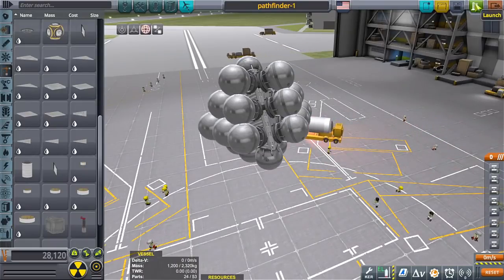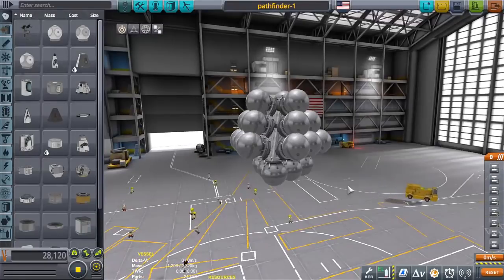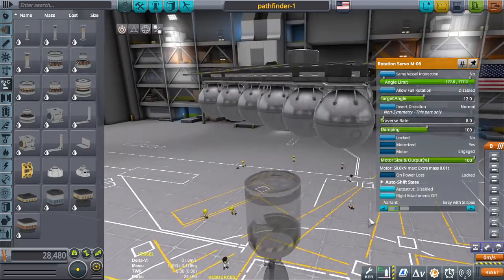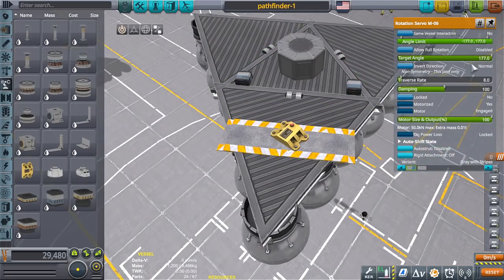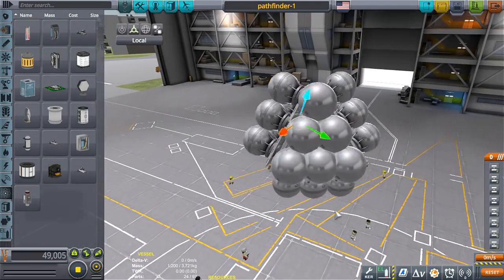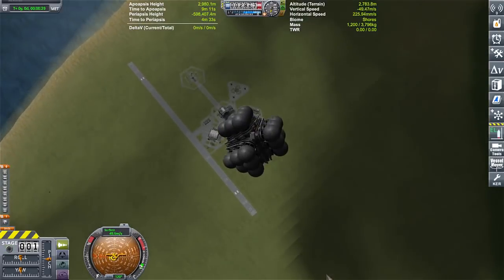PATHFINDER PROJECT with mini rover Part 1 \ KSP 1.12.2 \ Kerbal Space Program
I love this little NASA craft from my childhood. Mind you that I'm not making a full replica right now, just building a type of super small KSP version. Although, building a very detailed JPL Pathfinder one day does sound like a lot of fun.

Music is a mix of chopped, sped up and slowed KSP sound track

FREQUENTLY ASKED QUESTIONS AND ANSWERS :

1. When do you upload videos? - I make videos everyday.

2. What do you do for a living? - I work a full time construction job plus any overtime I can get.

3. Where can I download the craft file? -  I do not put my crafts out for download because not only do I not have time, but these videos are meant for you to be inspired to build your own crafts. I try to make it so you can follow along with the build.

4. What is a SSRT ? -  SSRT means Single Stage Rocket Technology. It was a term used before the term SSTO was a thing.

KSP DLCs and MODS:

ALL DLCs (NOT of the VANILLA game. Still counts as STOCK and not MOD)
EasyVesselSwitch (Press ALT and click on any craft)
Camera Tools (Cinematic stuff)
KerbalEngineer (Technical readouts)
Real Plume (Rocket and Jet effects)
Simple Construction (building and mining for metals)
EVE (clouds and city lights)